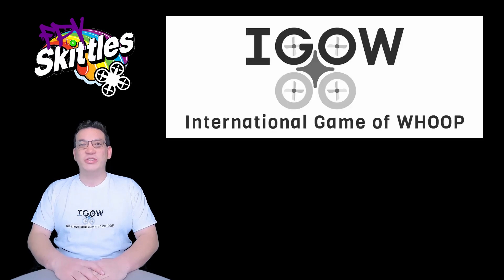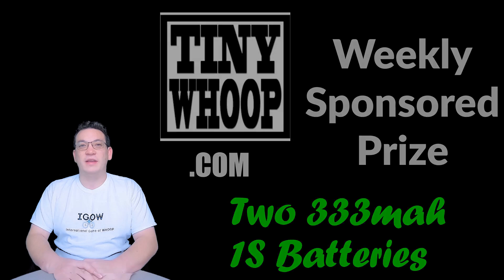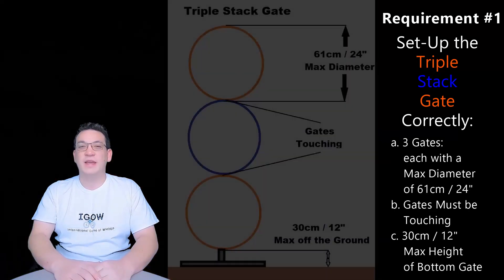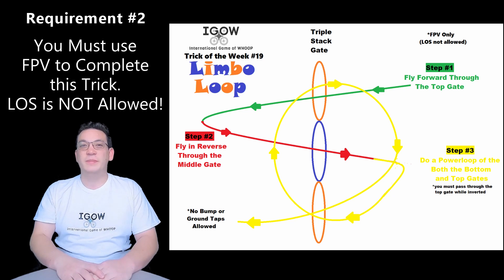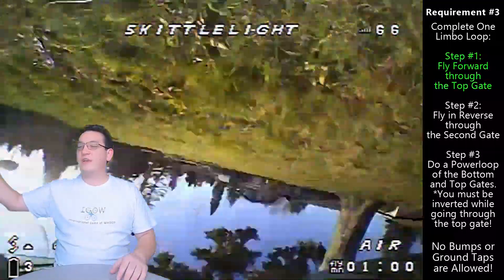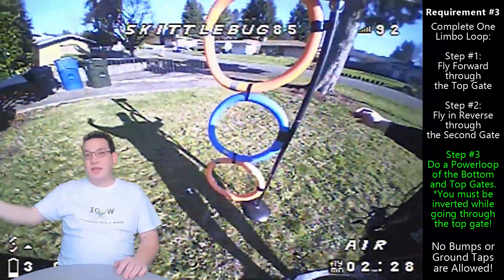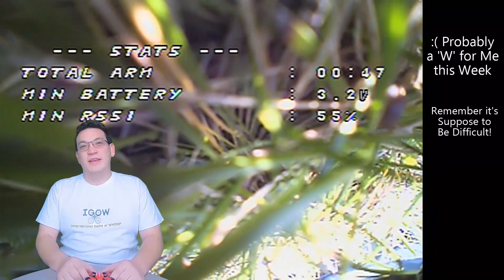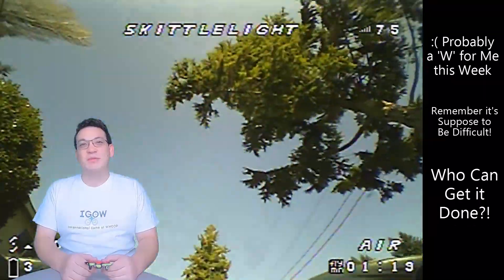IGOW: Trick of the Week #19 = Limbo Loop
Trick of the Week #19 = Limbo Loop

Trick Requirements:

1. Set-Up the Triple Stack Gate Correctly: 3 Gates each with 61cm / 24 inch max diameter. Gates must be touching. Bottom gate can be a maximum of 30cm / 12 inches above the ground.

2. You must perform this trick FPV. (Flying Line-of-Sight is not allowed this week)

3.  Perform Limbo Loop with No Bumps or Ground Taps Allowed. Step #1: Fly forward through the top gate. Step #2: Fly in reverse through the middle gate. Step #3: Fly forward again and do a Powerloop through the bottom and top gates. *You must be inverted while passing though the top gate.

Pro Tips:  I suggest attempting this trick over carpet or grass to minimize damage from crashes. Also increasing your camera angle will help you see where you are going on the loop so you can aim for the top gate better. Other than that I would don't have a lot of advice because I have not been able to do it cleanly yet. Watching the successful clips from others it seems that flying more slowly and in control seems to be key.

Suggestions to Win the Week: Anything to show you have mastered the trick elements is important.  If you could toss the trick into a freestyle line that would be very impressive! Maybe do Back to Back Limbo Loops with no edits, and/or make up more complicated/difficult combos of tricks to do on the Triple Stack Gate. Also great editing/music/story is always a big plus!

2. 60 seconds maximum video length

3. You MUST show the trick of the week completed from beginning to end with no edits at least once in the video, other than that you can be as creative as you want or just submit enough to avoid a letter.

4. Please make sure to include your name and/or your pilot name in your email so I know who the submission is from!

5. Please include a copy of you video and/or a YouTube or Instagram link. I need to be able to download your video submission for the weekly recap video!

"Fine Print" = Obviously IGOW or anyone involved cannot be held responsible if lose your whoop, break your whoop, injury yourself, injure someone else, or damage property. IGOW does not encourage or condone the breaking of any local laws/rules/regulations while performing your tricks. Do not feel pressured into doing anything you don't want to. You can always just skip any trick you don't feel comfortable doing and it will only cost you one letter! And again remember this is just for fun!